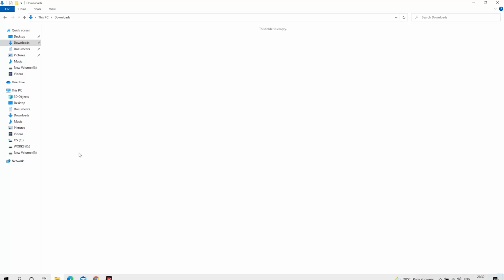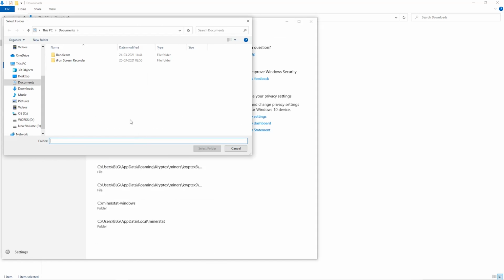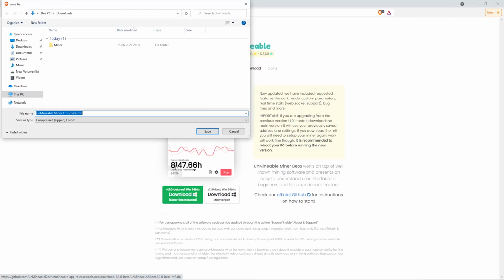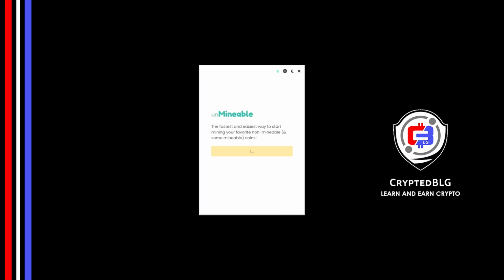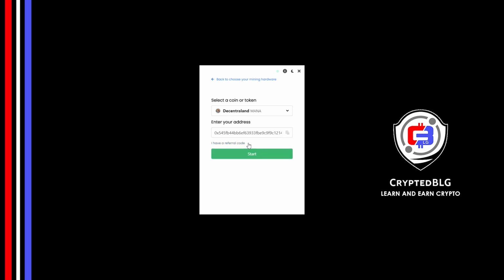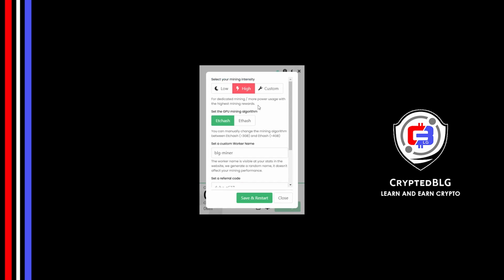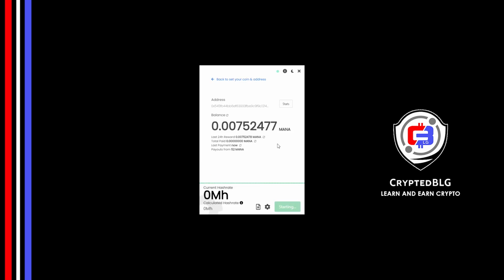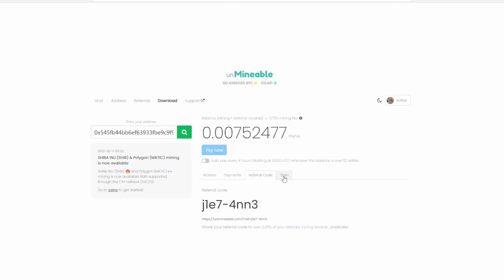Easily Mine MANA On Any Computer or Laptop | How To Mine Decentraland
In this video, we show you how to easily mine MANA on any computer or laptop using the Mining software (which is free, minus the 1% fee of mining profits which can be reduced to 0.75% by using the referral code given below).
By following the steps, you can start Decentraland within 3 minutes.

Don't have a Crypto Wallet?

Deposit Address: TDkSGpQqCPbkSukfAZf92krzmrQ2fhv9GQ

If u have questions about any crypto out there, then you'll likely find the answers here.
We enjoy your feedback!
Please be sure to drop your thoughts on our latest video content in the comments section below.

All videos are in English. Use Subtitles for other languages(CC)

BTC - 3Nr4qwBvsvpyEjQuVgn7JKZGyAGsARN6kg
ETH - 0x7e3666BEf51156CFEd74179a5131eb28a8742696
ETC - 0x545fb44bb6ef63933fbe9c9f9c1214db7b97a5d7
WINK - TWAg1NVuveWrXrh5GyDia8HGCNK56xS48y
MATIC - 0x545fb44bb6ef63933fbe9c9f9c1214db7b97a5d7
SHIBA -0x545fb44bb6ef63933fbe9c9f9c1214db7b97a5d7
ZEC - t1ctRUzNmdBABope5xKZYkGoPHTpxPdnGr5
BTT - TWAg1NVuveWrXrh5GyDia8HGCNK56xS48y
0x - 0x4ad7C57dAacadA07529C37D27Ce3C7e6c41D1B1A
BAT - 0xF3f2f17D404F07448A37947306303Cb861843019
DOGE - DHcQ5RRGSKR8AVHUqxQ8JQKtbjnyYb96DQ
LINK - 0x266af9142e2cd719CC0F2cBf601CB9cedC1829f4
ENJ - 0x545fb44bb6ef63933fbe9c9f9c1214db7b97a5d7

0:00 Intro
0:17 Create New Folder
0:25 Windows Security Settings
0:50 Download Miner
1:12 Extract Miner
1:21 Select Mining Hardware
1:41 Select Coin & Enter Your Wallet Address
1:49 Referral code
2:01 You're Mining MANA
2:13 Mining Intensity
2:17 Mining Algorithm
2:30 Other Settings
2:46 Web Dashboard
3:03 Outro

Please Always Do Your Due Diligence, Research, and Invest Wisely!